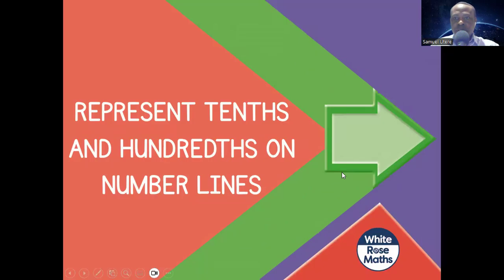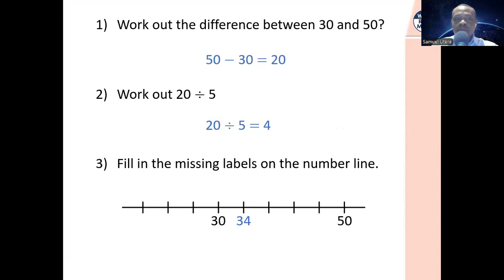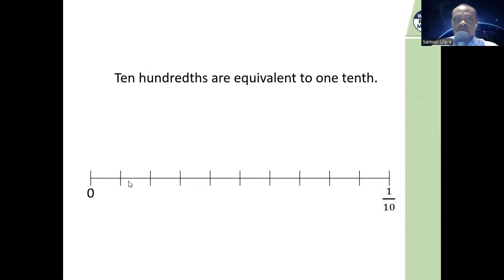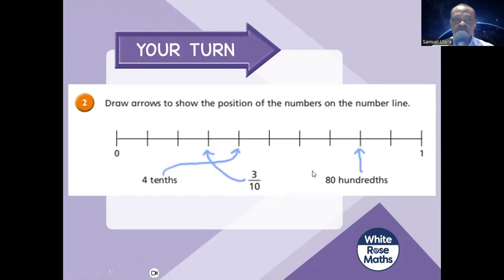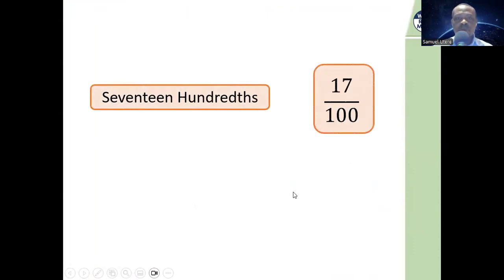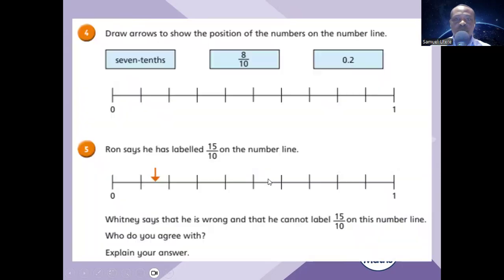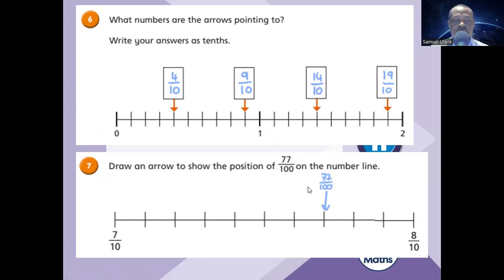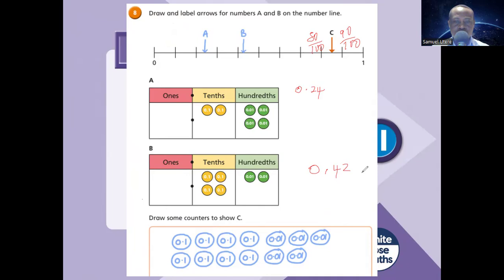Plotting Tenths and Hundredths on Number Lines Made EASY!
This short video tutorial focuses on understanding fraction, decimal, and percentage equivalence. It uses numberline visuals and interactive exercises to reinforce learning. Essential for homeschool math, this lesson helps students learn about plotting fractions on a number line, and finding equivalence.